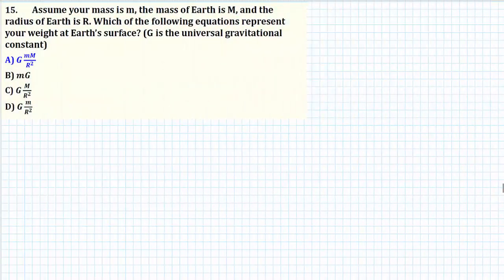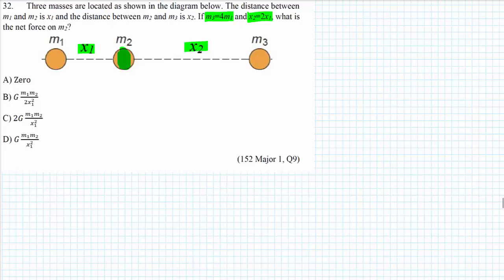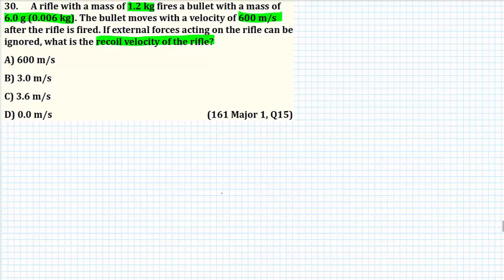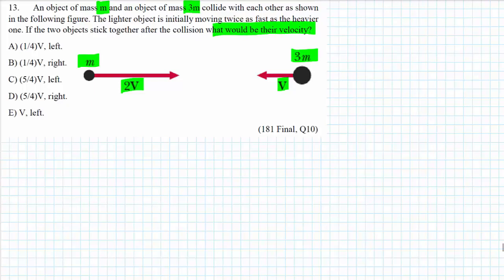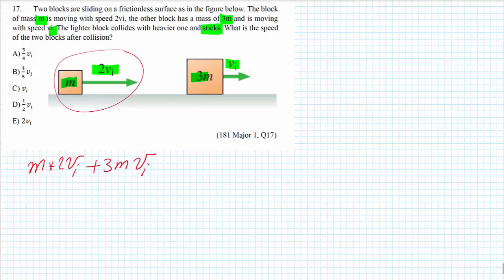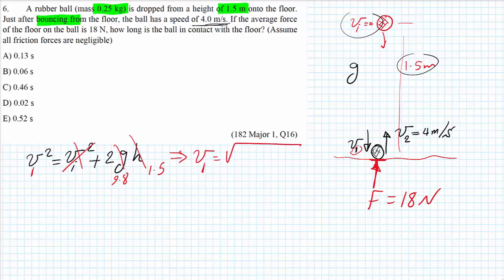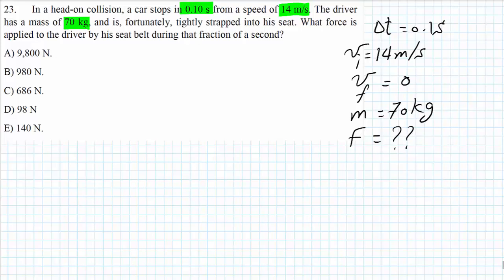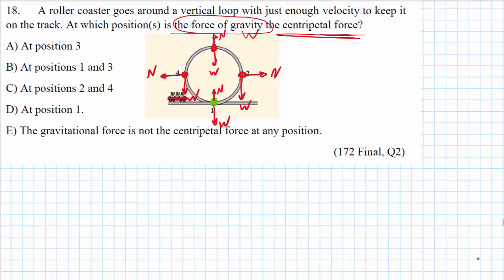Ch.3 Solved problems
Newton's Laws of Motion + Impulse and collision